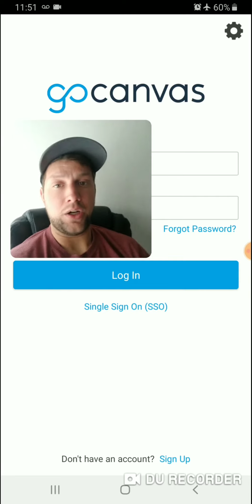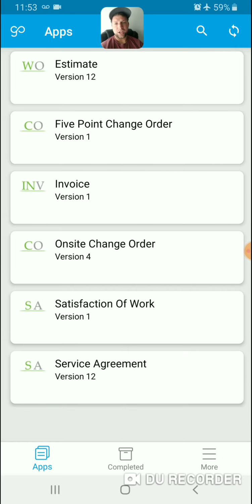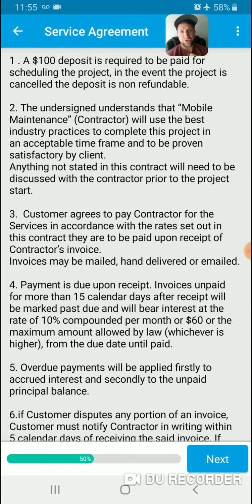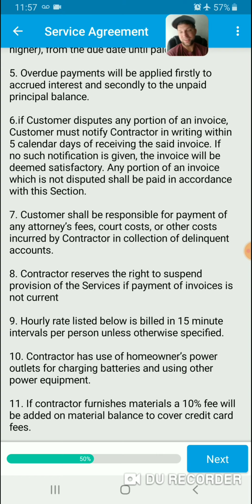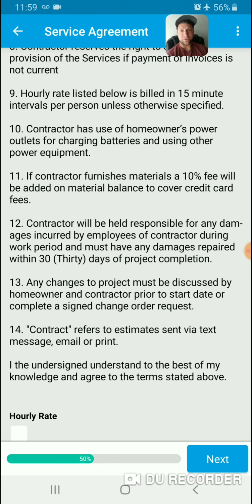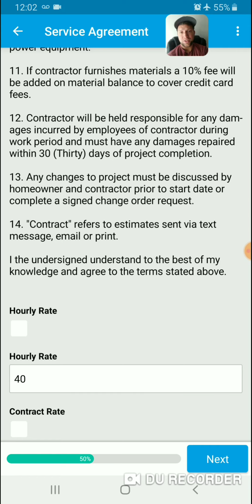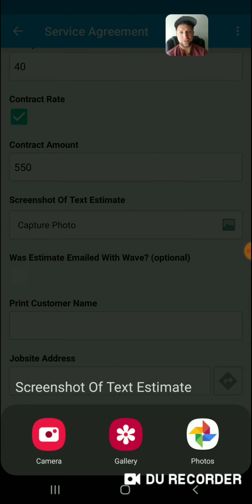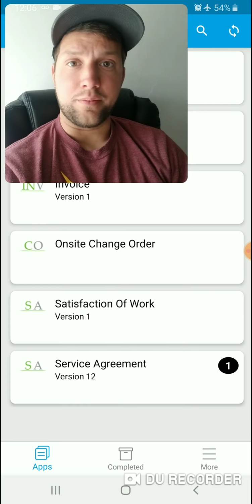How To Make A Landscape Service Agreement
In this video I am teaching you how to use gocanvas to make a form that you can use as a service agreement. If you want to learn more information about gocanvas go to their website at gocanvas.com.